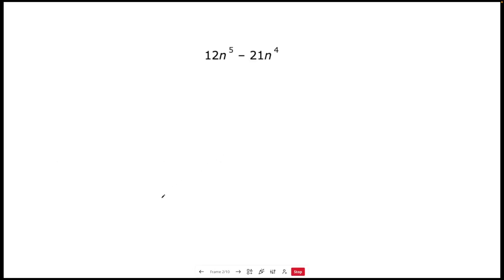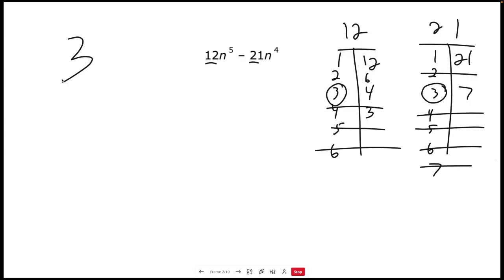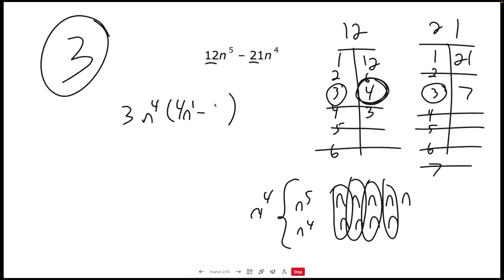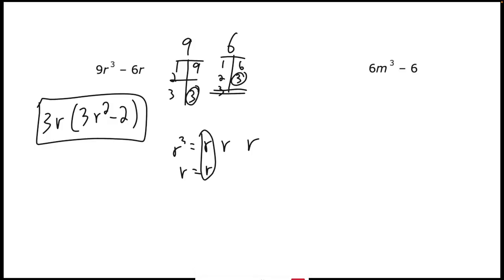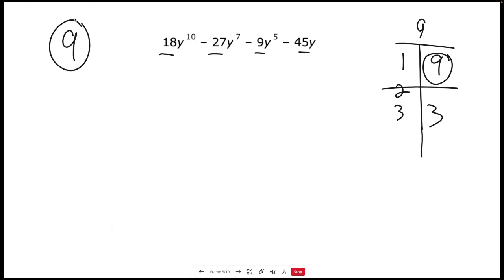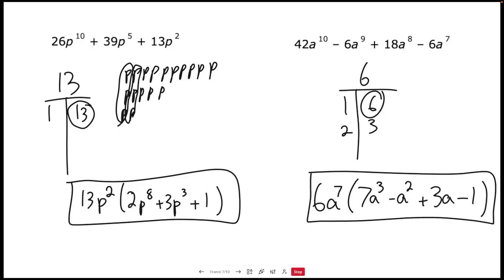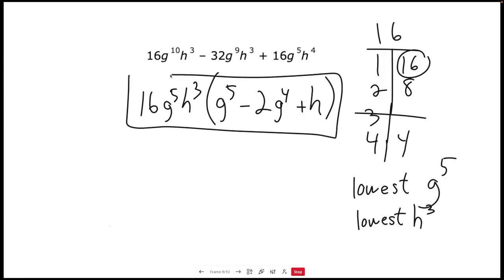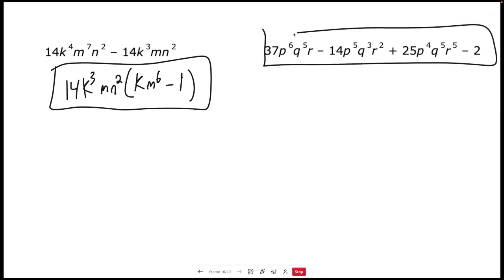Factor out a monomial (GCF) IXL (Full Lesson)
IXL shortcut: JZL

Description: An introduction to factoring and how to factor out a monomial using greatest common factors (GCF) (reverse / backwards distributive property)